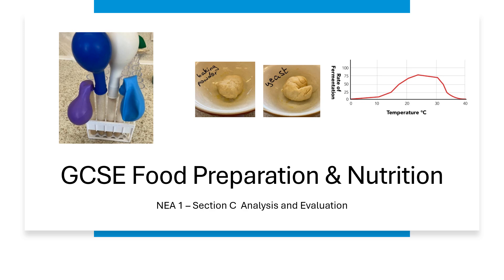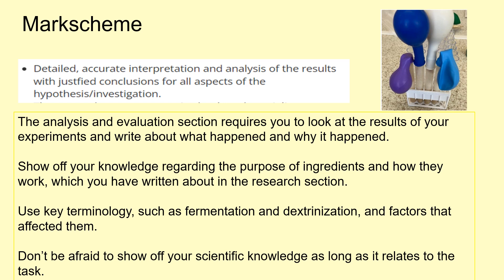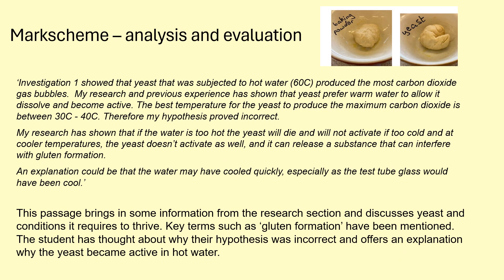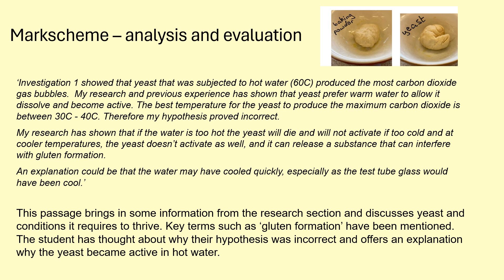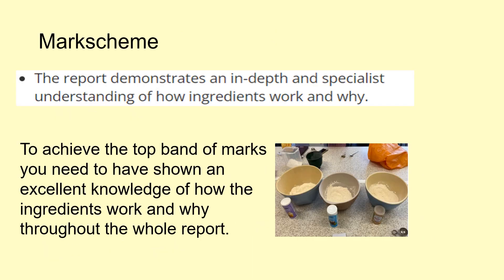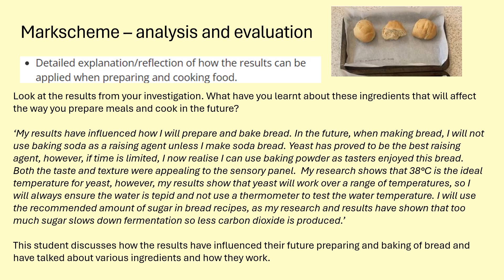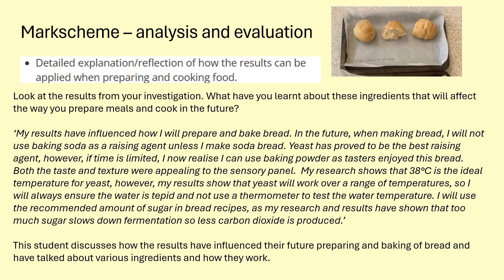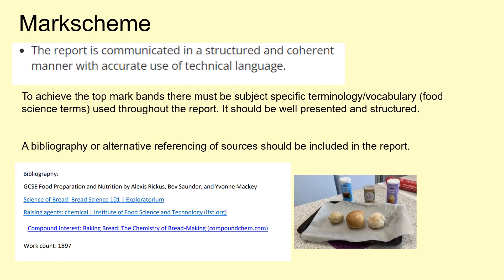NEA 1 Food Investigation Section C - Analysis & Evaluation.(NEA 1 coursework example in description)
This video will help you to understand how to get top marks in the analysis section of NEA 1 Food Investigation.

NEA 1 coursework examples:

file:///C:/Users/fgoul/Downloads/Example%20NEA%20Food%20investigation%20tasks%20and%20commentaries.pdf